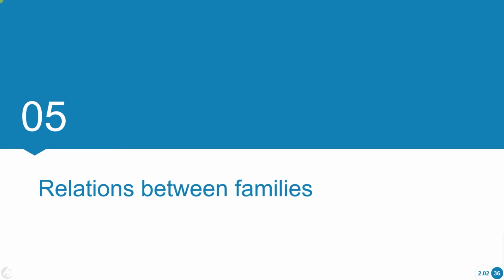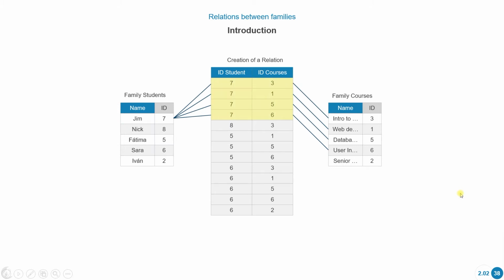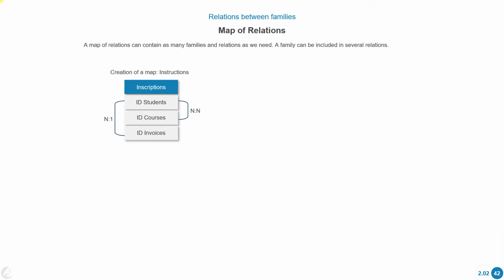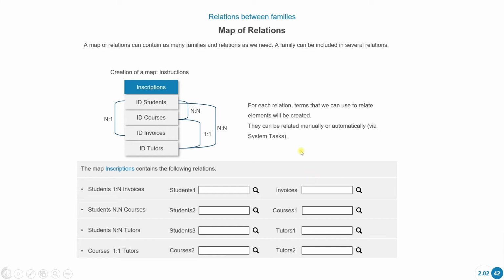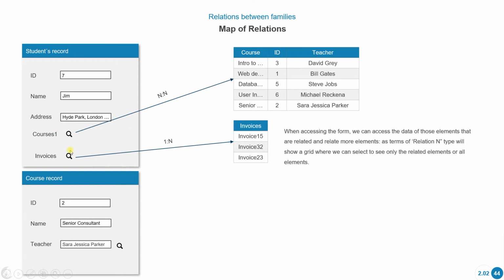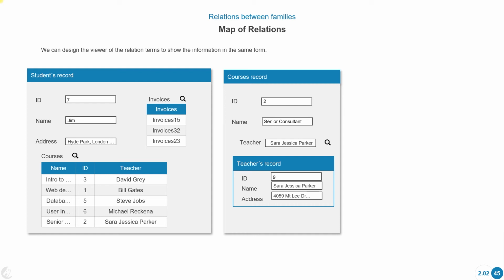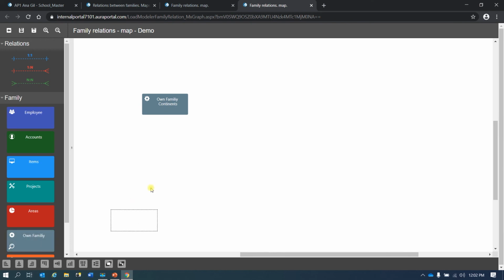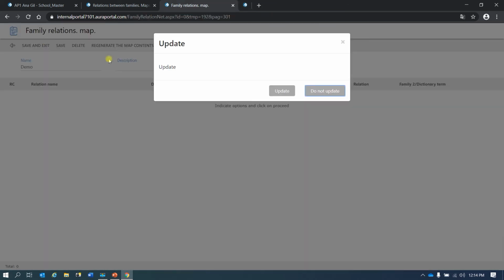BPM Course: 2. Building applications | Relations between families 2.02 05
You will learn how to relate families creating a map of relations.